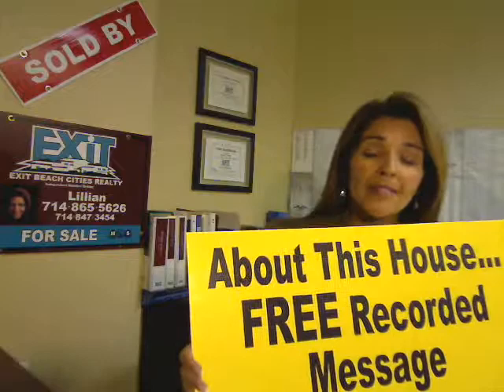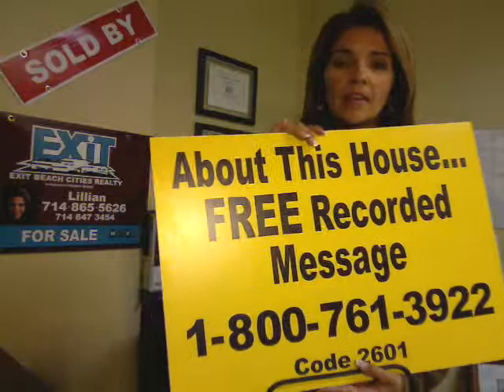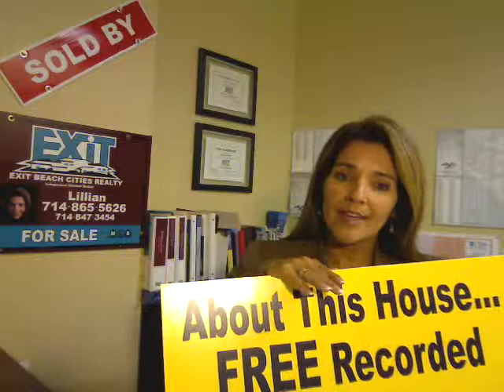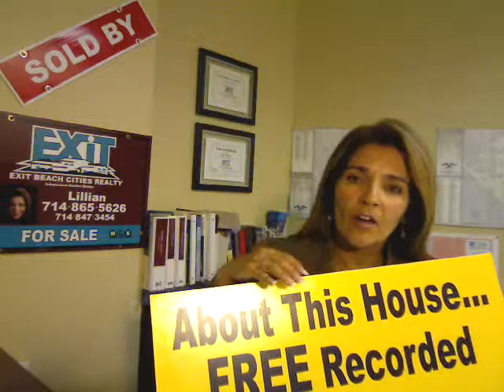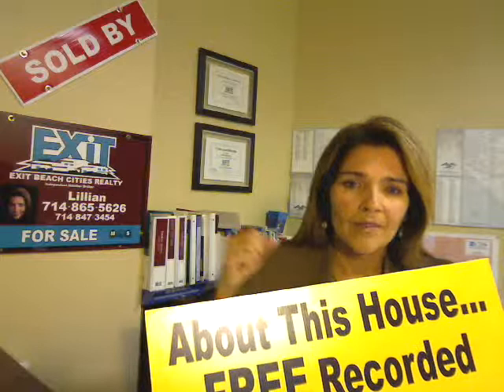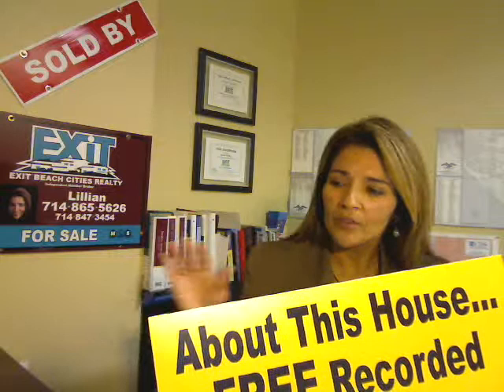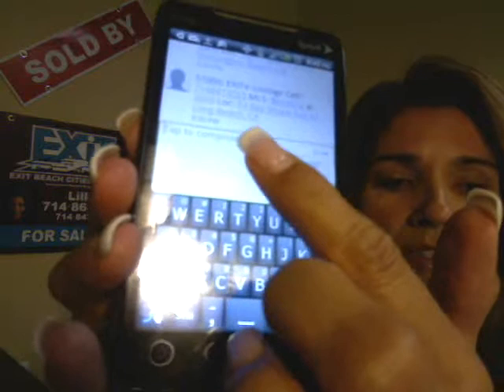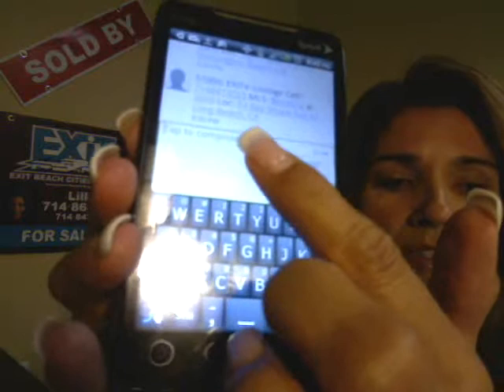7 Secrets To Selling Your Home-4th Secret.wmv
7 Secrets To Selling Your Home-4th Secret 800 Call Capture FREE recorded message.  By now, you are going to understand why knowing the 7 secrets for me, is vital to selling your home and a must in marketing your home for sale.